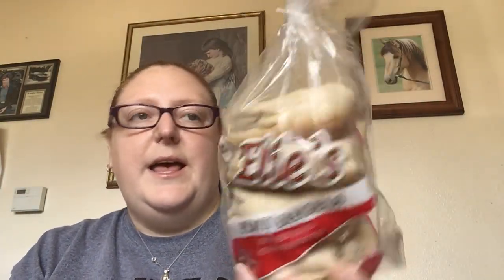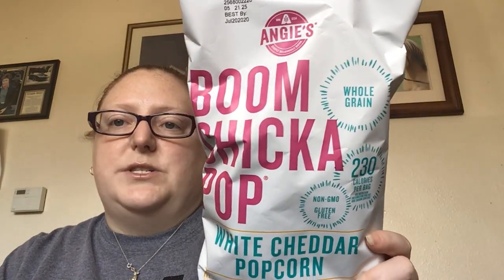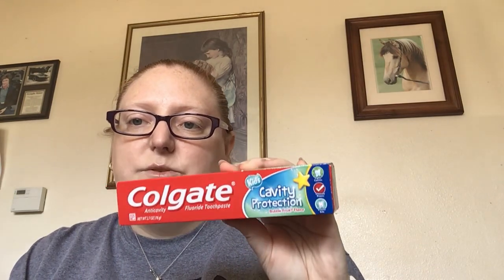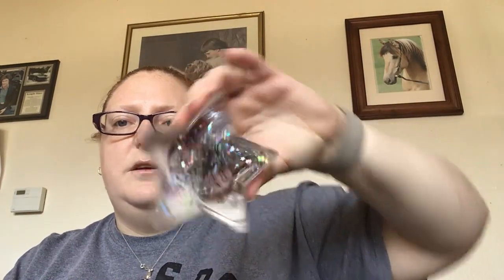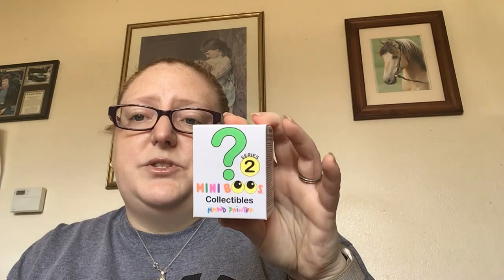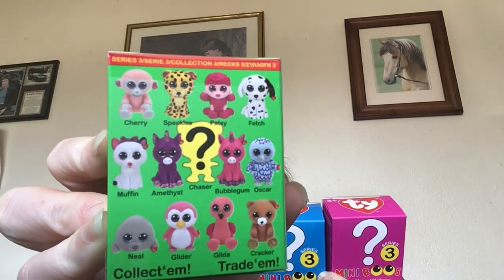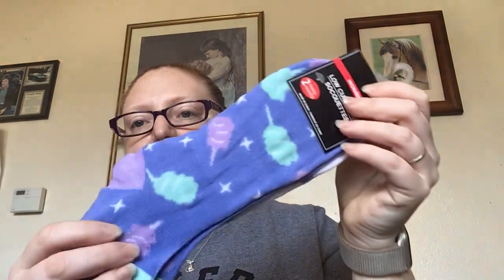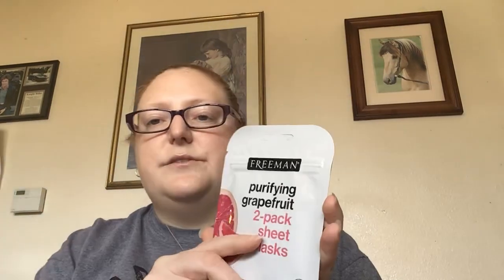Dollar Tree Haul~Fun Finds~April 5, 2020